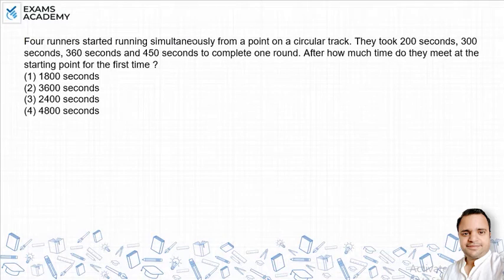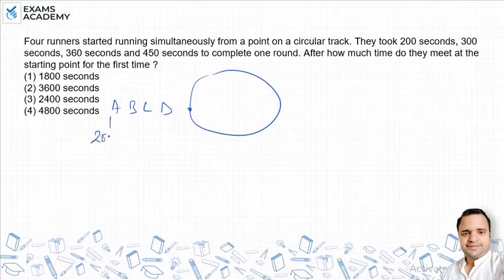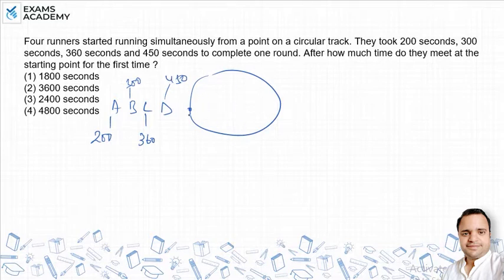Four runners started running simultaneously from a point on a circular track. They took 200 seconds?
Four runners started running simultaneously from a point on a
circular track. They took 200 seconds, 300 seconds, 360
seconds and 450 seconds to complete one round. After how
much time do they meet at the starting point for the first time ?